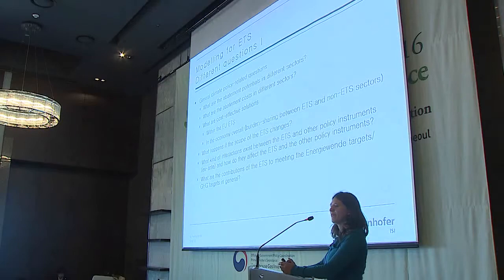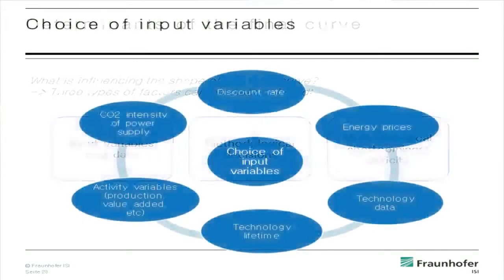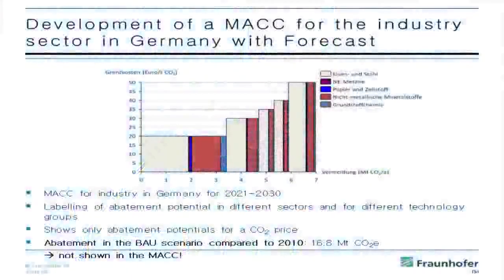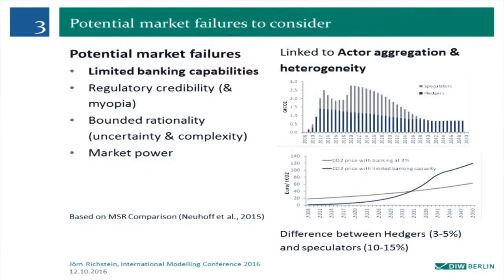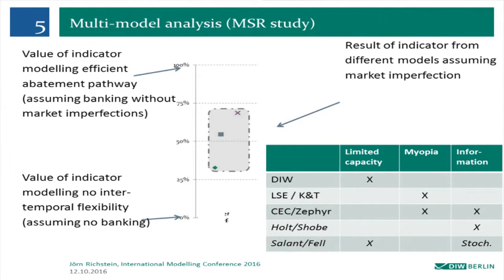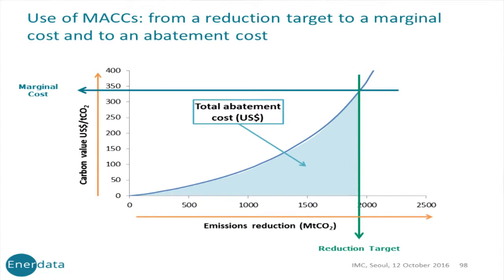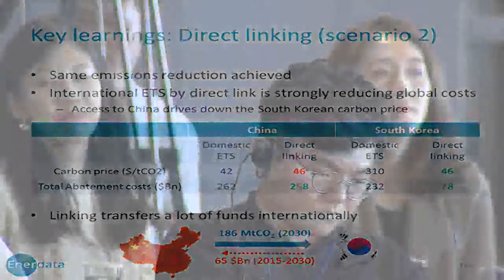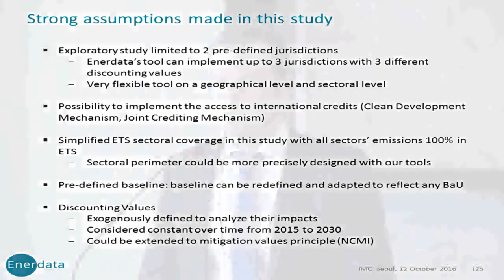제7차 국제 모형 컨퍼런스 - 세션 1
[2016 IMC] Session 1